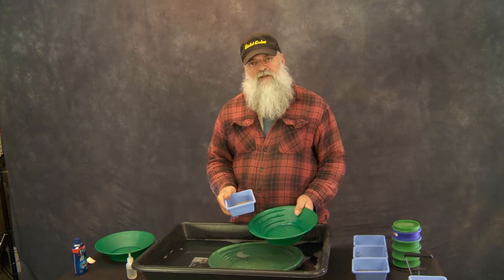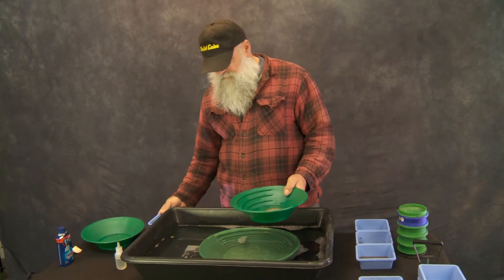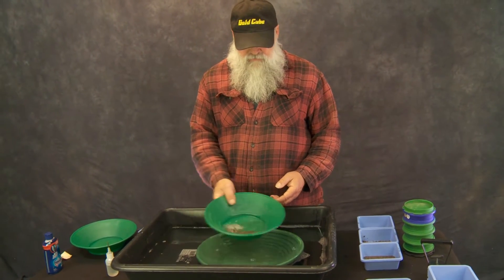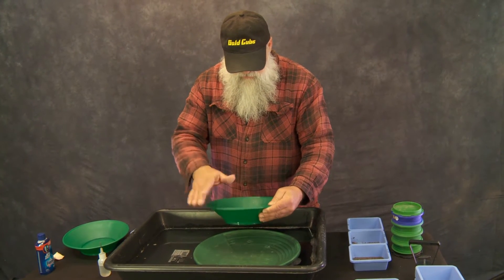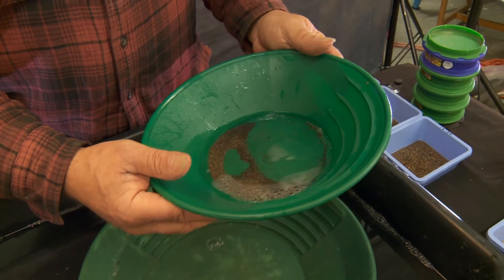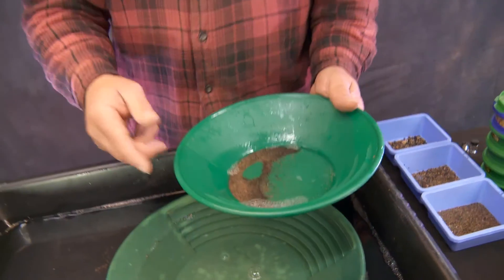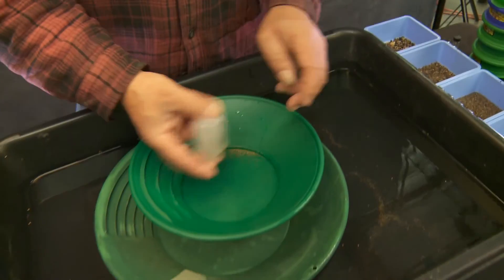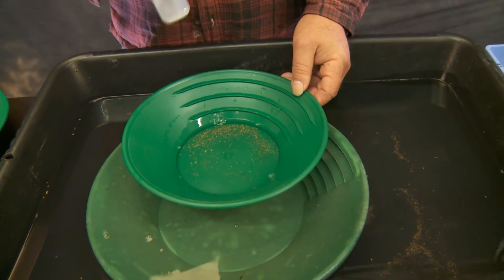8 30 to 50 mesh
8th of a 12 part tutorial on Fine Gold Recovery presented by Mike Pung.and Red Wilcox from Gold Cube.  Red mixes up a "witches brew" of concentrates and Mikes task is to remove all the gold using the same principles in his lectures for GPAA shows. Goldcube.net